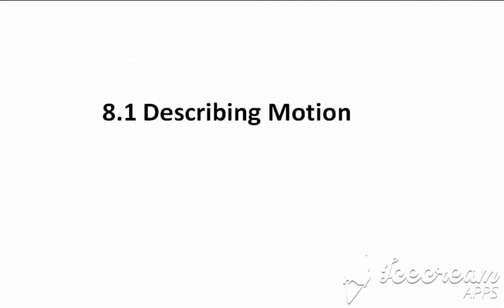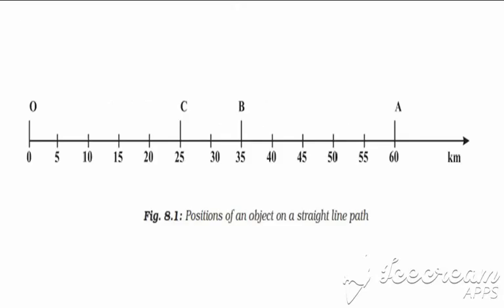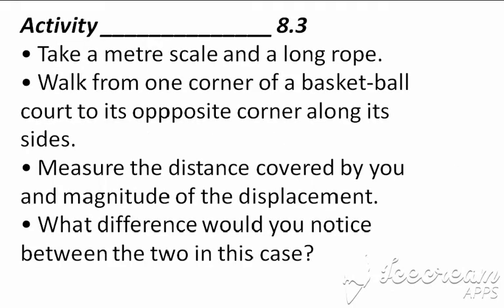Class IX Lecture 1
This is first lecture of Class IX of describing Motion. It will be help full to the students who completed the class X exam and getting ready for XI Science.